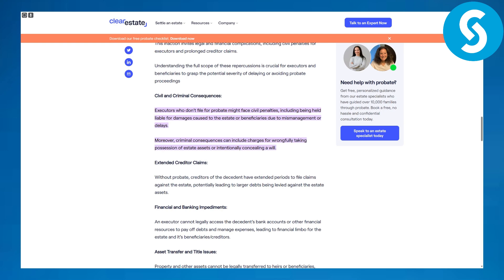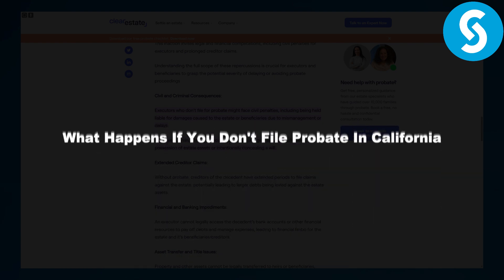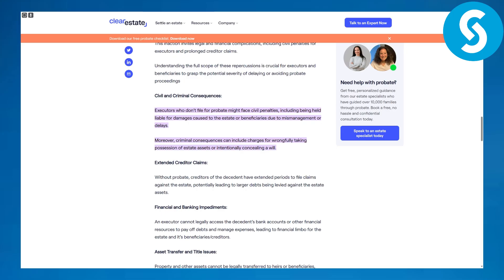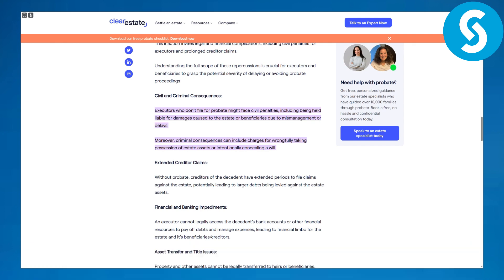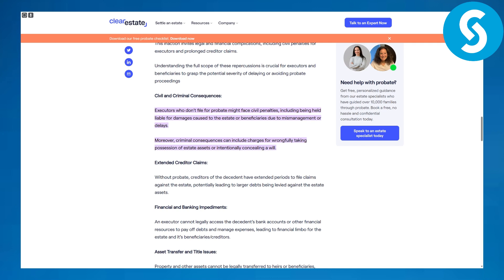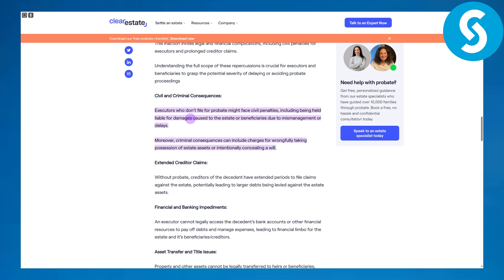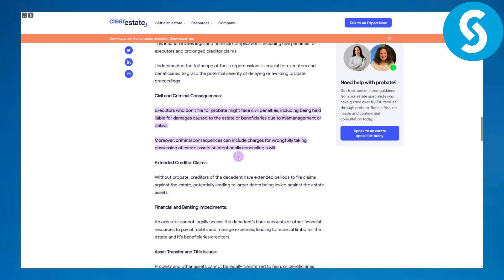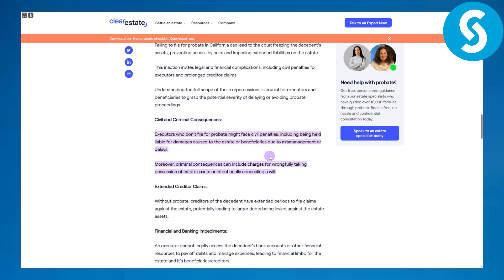What Happens If You Don't File Probate In California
Learn About What Happens If You Don't File Probate In California